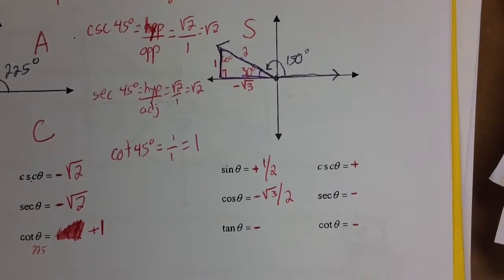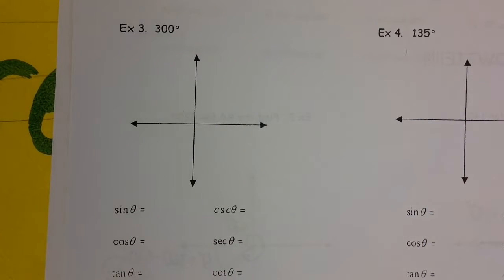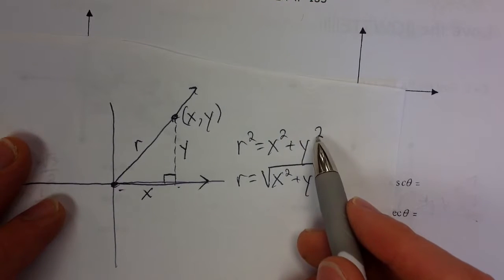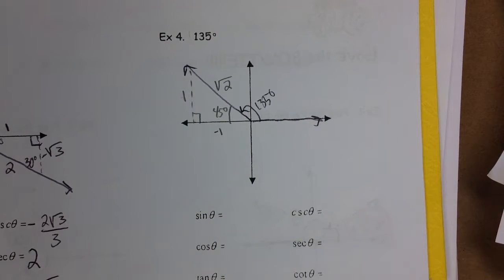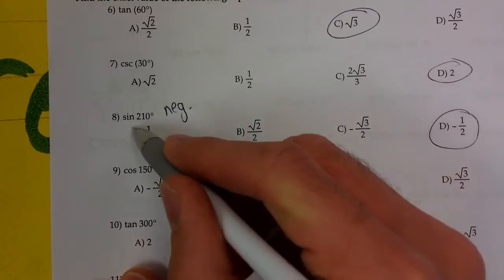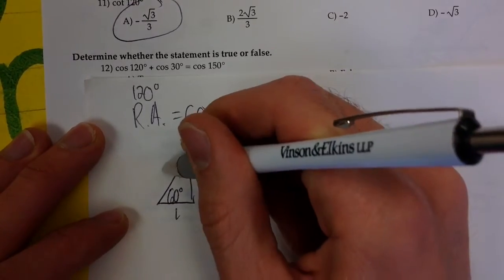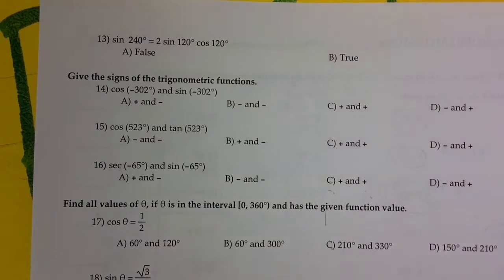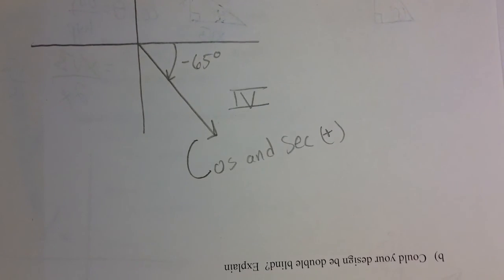Trig 11/7/14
2.2.  Finding trig function values for non-acute angles.  Reference angles.